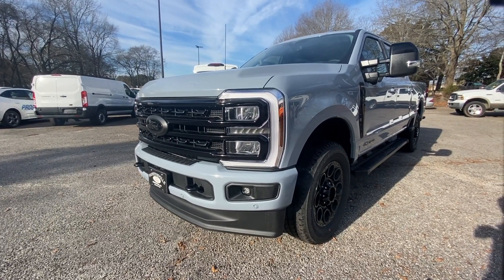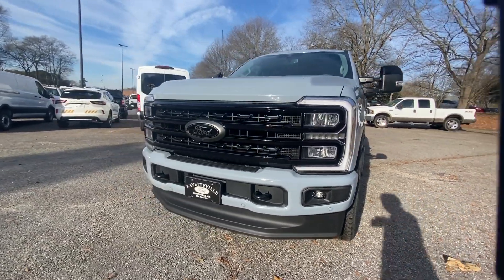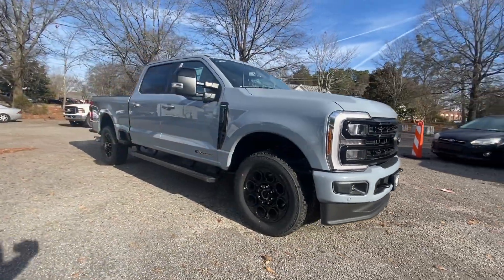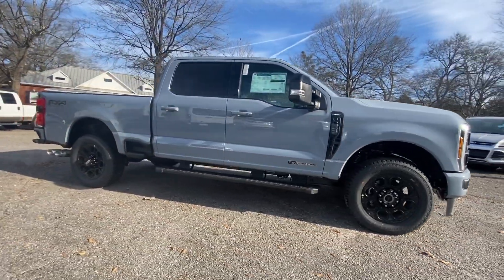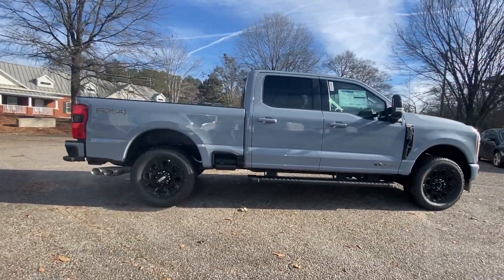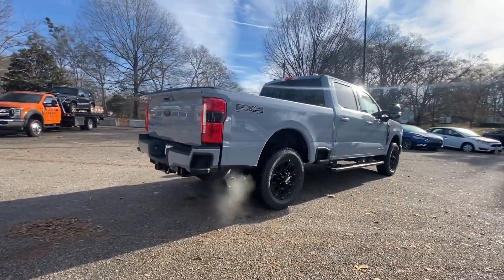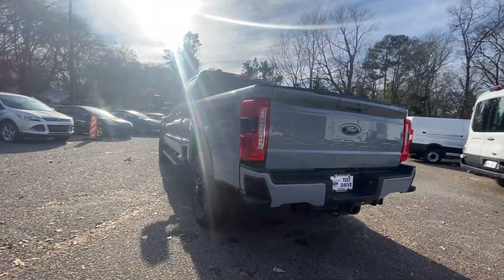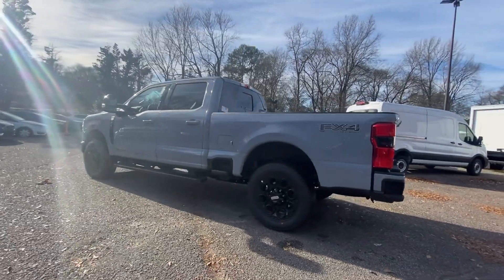2024 Ford Super_Duty_F-250_SRW Fayetteville GA REC24971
Glacier Gray New 2024 Ford Super_Duty_F-250_SRW LARIAT available in 275 Glynn St N., Fayetteville, Georgia at Fayetteville Ford. Servicing the [SEO Tags] area.

Fayetteville Ford
275 Glynn St N

ENGINE: 6.7L 4V OHV POWER STROKE V8 TURBO DIESEL B20  -inc: manual push-button engine-exhaust braking  Operator Commanded Regeneration (OCR) and intelligent oil-life monitor  250 Amp Alternator  34 Gallon Fuel Tank  3.31 Axle Ratio  Dual 68 AH/65 AGM Batteries  Dual 68 AH AGM 750 CCA Batteries,Four Wheel Drive,Tow Hitch,Power Steering,ABS,4-Wheel Disc Brakes,Brake Assist,Aluminum Wheels,Tires - Front All-Terrain,Tires - Rear All-Terrain,Conventional Spare Tire,Tow Hooks,Heated Mirrors,Power Mirror(s),Integrated Turn Signal Mirrors,Power Folding Mirrors,Rear Defrost,Privacy Glass,Intermittent Wipers,Variable Speed Intermittent Wipers,Rain Sensing Wipers,Power Door Locks,Fog Lamps,Daytime Running Lights,Automatic Headlights,LED Headlights,AM/FM Stereo,Premium Sound System,Satellite Radio,HD Radio,Requires Subscription,AM/FM Stereo,Satellite Radio,HD Radio,Requires Subscription,Navigation System,MP3 Player,Steering Wheel Audio Controls,Bluetooth Connection,Telematics,Auxiliary Audio Input,Smart Device Integration,Requires Subscription,Heated Front Seat(s),Cooled Front Seat(s),Pass-Through Rear Seat,Rear Bench Seat,Adjustable Steering Wheel,Trip Computer,Power Windows,WiFi Hotspot,Leather Steering Wheel,Heated Steering Wheel,Keyless Entry,Power Door Locks,Keyless Entry,Power Door Locks,Keyless Start,Universal Garage Door Opener,Cruise Control,Climate Control,Multi-Zone A/C,A/C,Woodgrain Interior Trim,Power Driver Seat,Power Passenger Seat,Leather Seats,Bucket Seats,Driver Adjustable Lumbar,Passenger Adjustable Lumbar,Heated Rear Seat(s),Auto-Dimming Rearview Mirror,Driver Vanity Mirror,Passenger Vanity Mirror,Driver Illuminated Vanity Mirror,Passenger Illuminated Visor Mirror,Floor Mats,Remote Engine Start,Mirror Memory,Seat Memory,Remote Engine Start,Keyless Start,Woodgrain Interior Trim,Power Windows,Power Door Locks,Adjustable Pedals,Trip Computer,Mirror Memory,Seat Memory,Immobilizer,Security System,Traction Control,Stability Control,Traction Control,Front Side Air Bag,Front Collision Mitigation,Rear Parking Aid,Blind Spot Monitor,Aerial View Display System,Rear Collision Mitigation,Tire Pressure Monitor,Front Head Air Bag,Rear Head Air Bag,Driver Air Bag,Passenger Air Bag,Child Safety Locks,Back-Up Camera